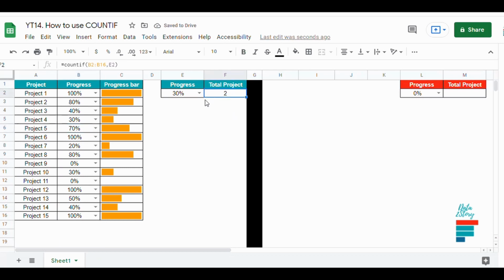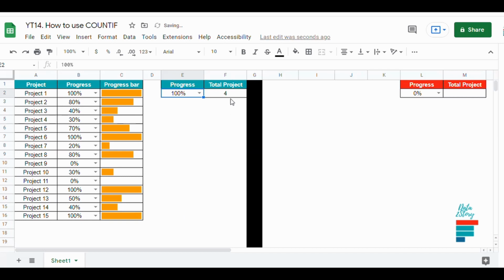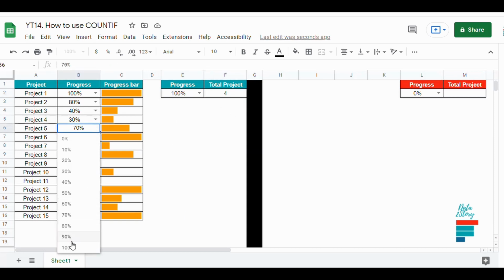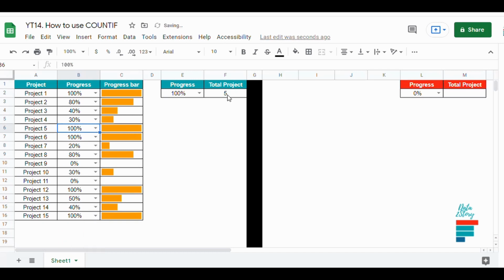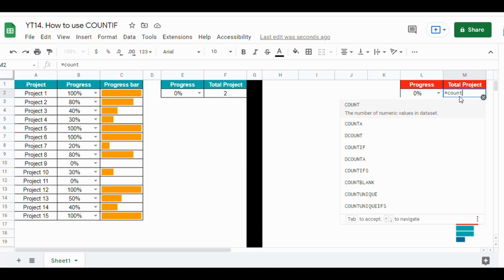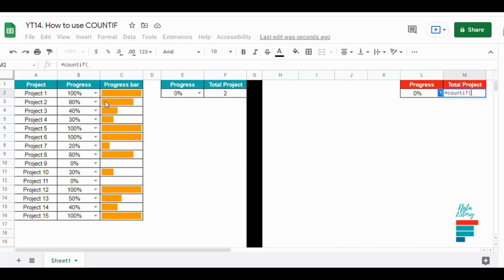How to Use COUNTIF in Google Sheets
In this video, we have created a progress bar using COUNTIF and a drop-down list.